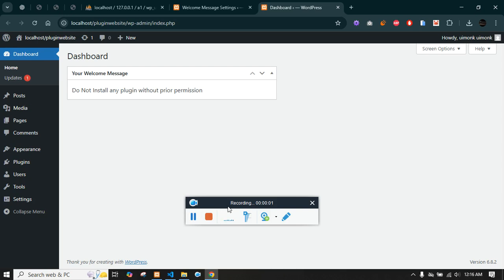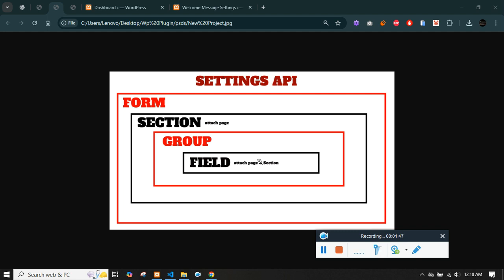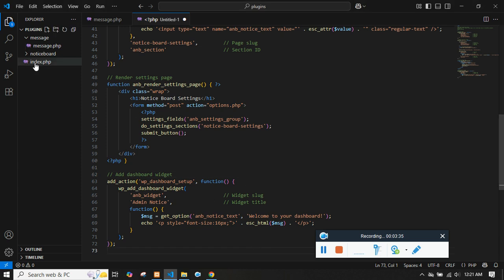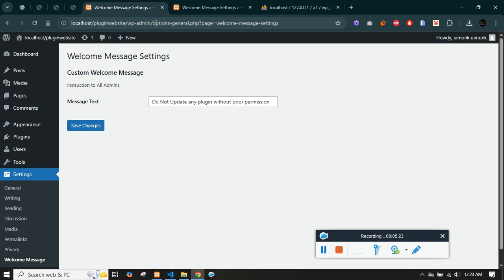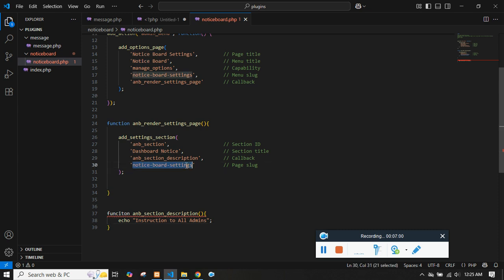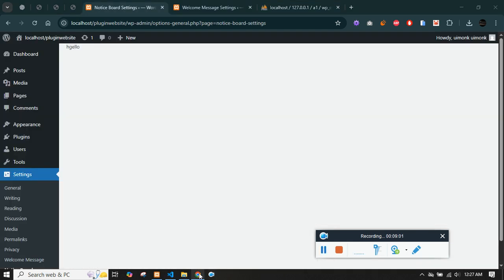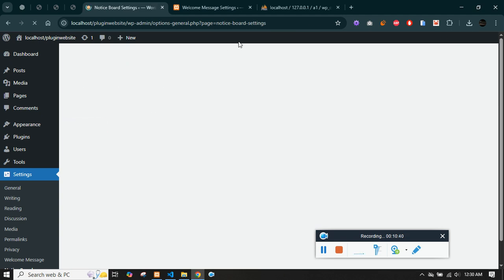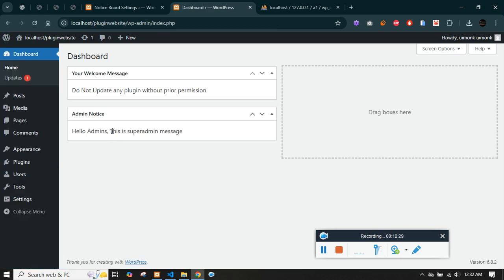Ep33 - Admin Instruction Widget WP Plugin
🚀 In this video, I’ll show you how to create a simple WordPress plugin that lets you display a custom admin notice on the WordPress dashboard using the Settings API.

With this plugin, you can easily set your own welcome or instruction message for all admins right from the settings page — no coding required after setup.

🔥 What you’ll learn:

How to create a custom WordPress plugin from scratch

How to add a settings page under WordPress Settings menu

How to use the Settings API (register settings, sections, and fields)

How to display your custom message inside a Dashboard Widget

🛠 Features of this plugin:

✅ Add a custom notice/welcome text for admins
✅ Simple settings page with a text box
✅ Message appears directly on the dashboard
✅ Lightweight and beginner-friendly plugin